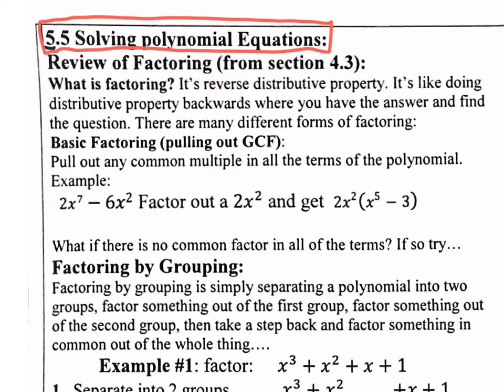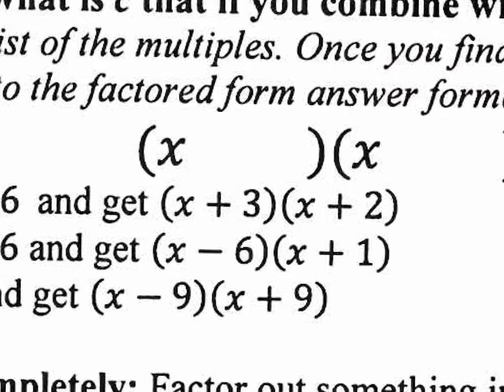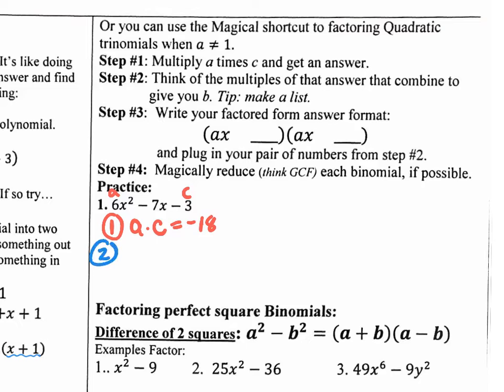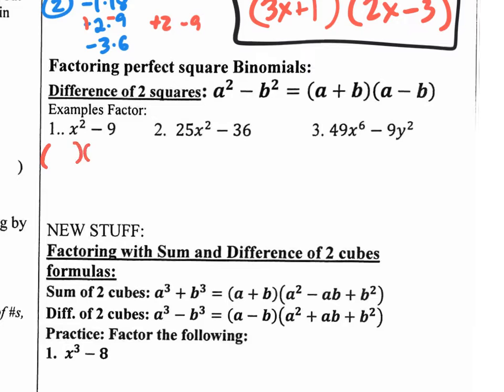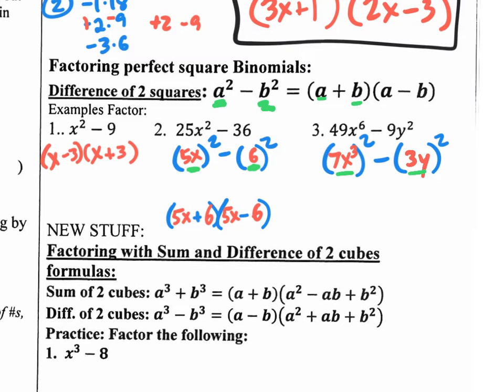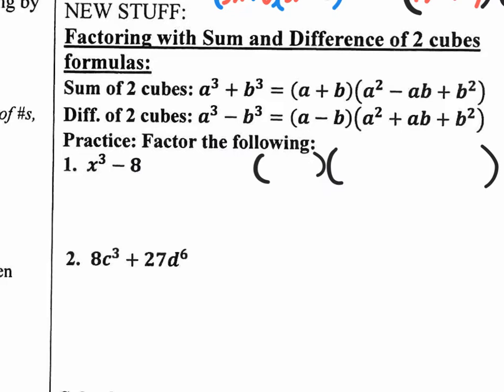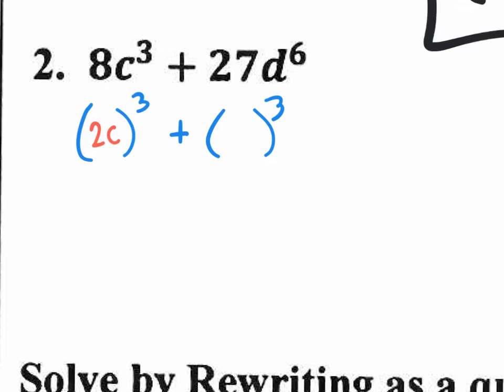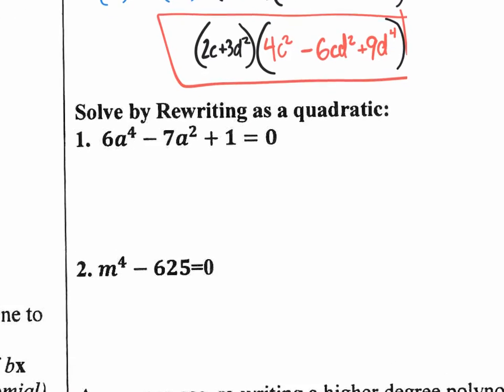5.5 day #1 review of factoring and learning sum diff of 2 cubes per 6 .